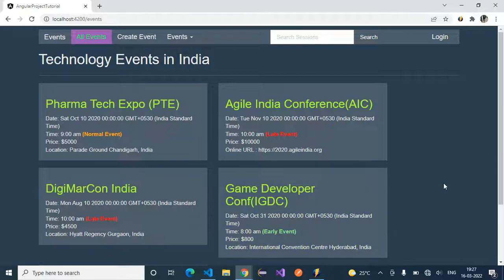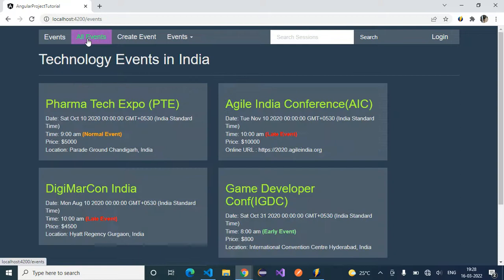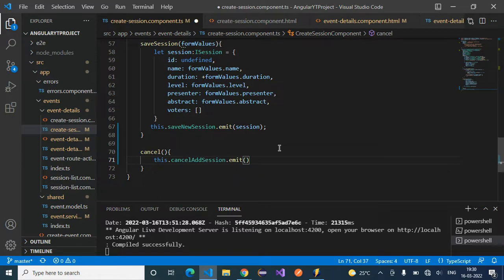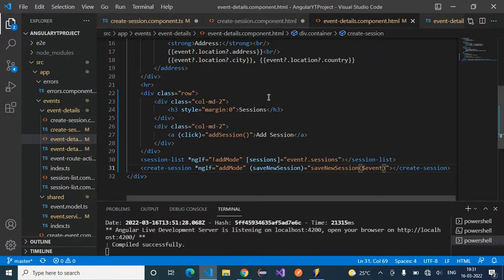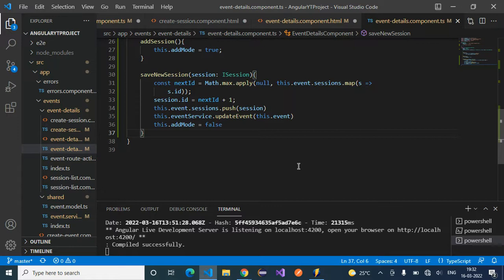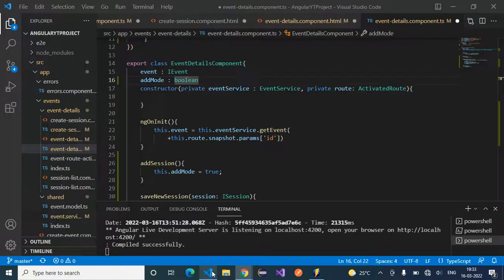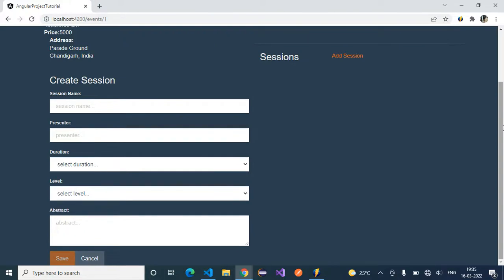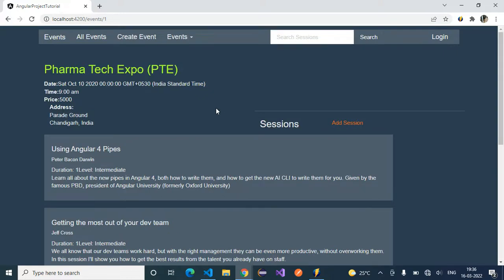103. Angular Project Tutorial - Emitting using Output Parameter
103. Angular Project Tutorial - Emitting using Output Parameter